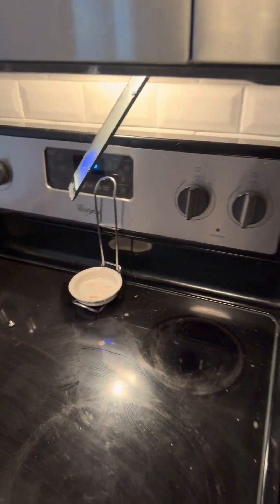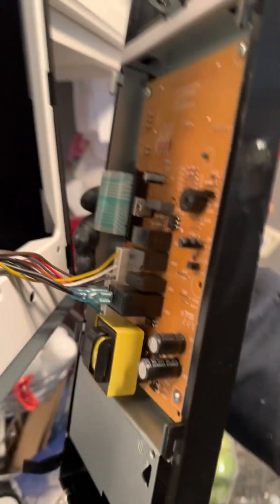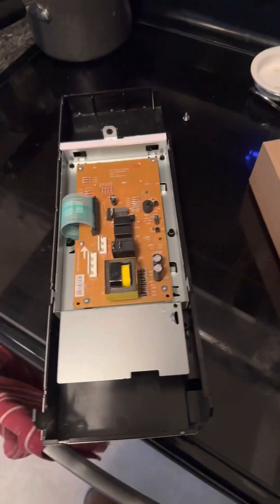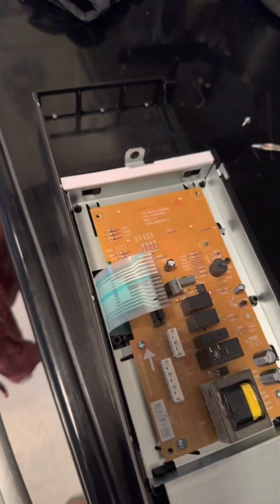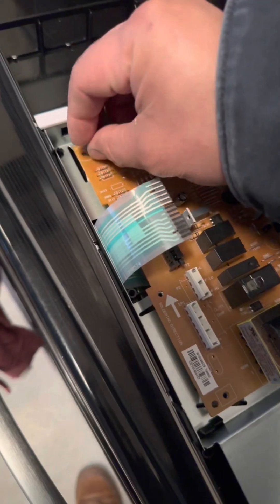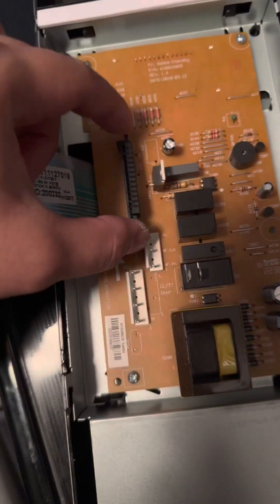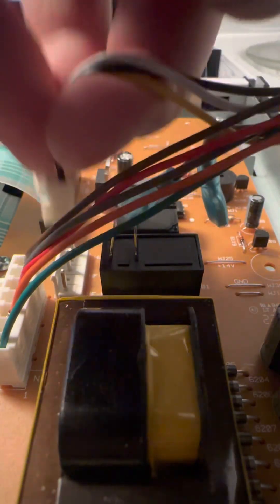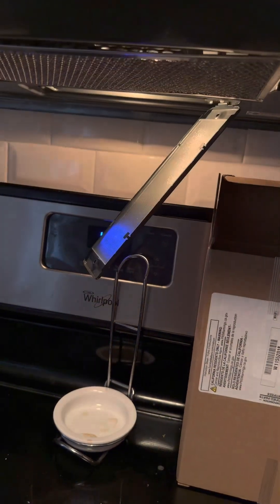Microwave light wont turn off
Over the range microwave light not working